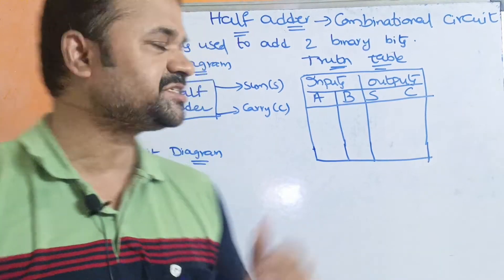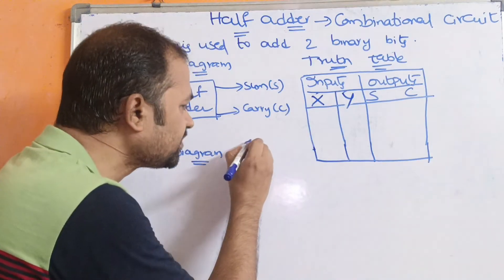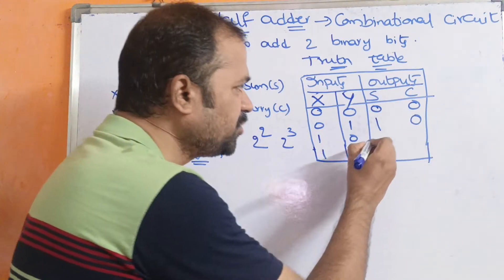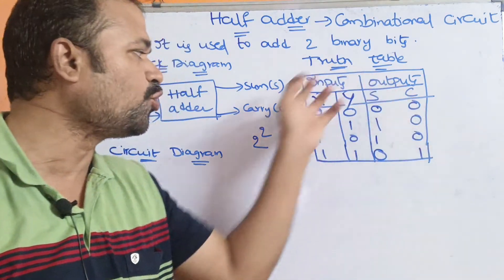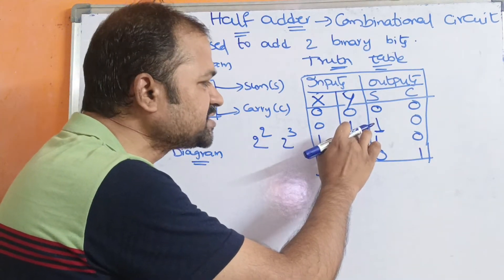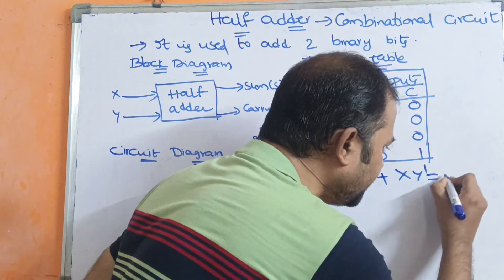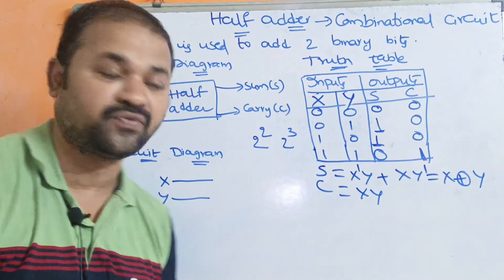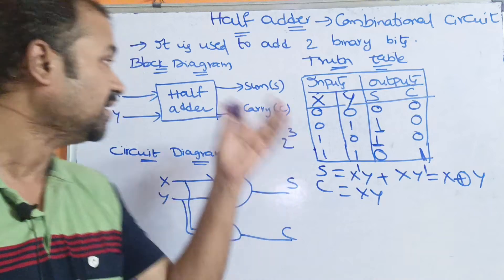Half Adder || Combinational Circuit || Digital Logic Design || Digital Electronics || DLD || DE